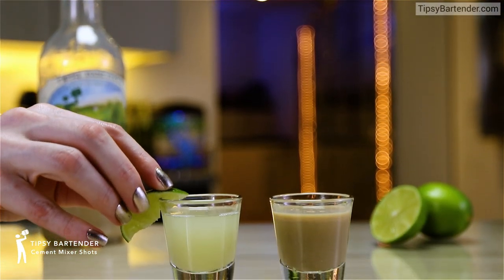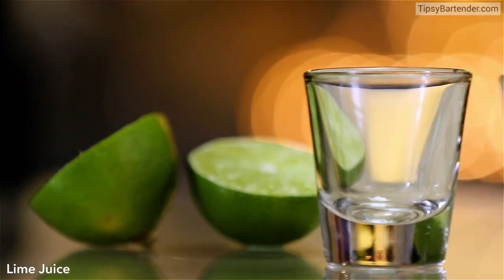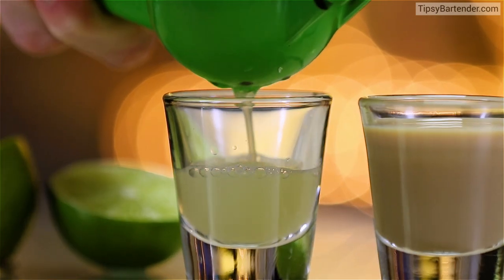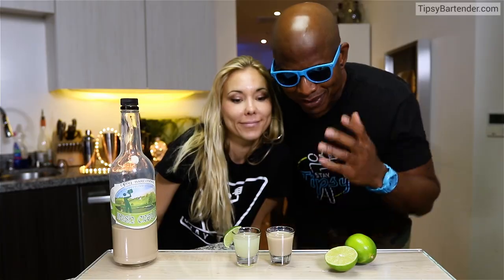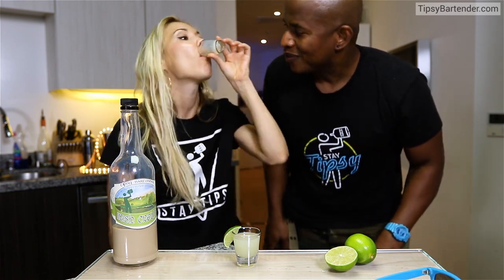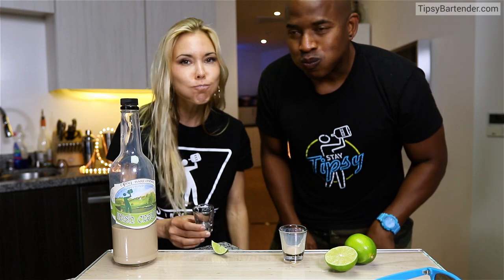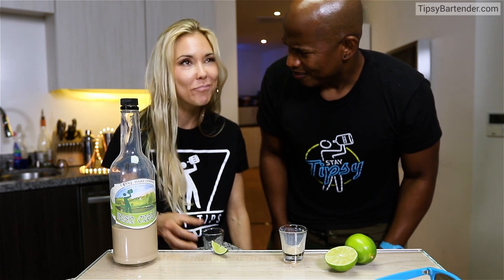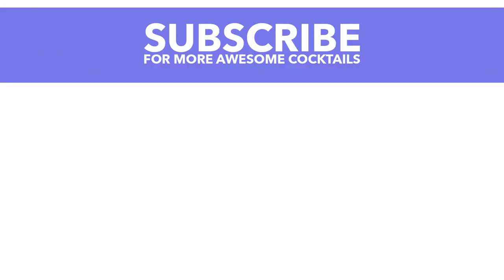Cement Mixer Shots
Here's the recipe:

1 Shot Irish Cream
1 Shot Lime Juice

PREPARATION
1. Pour one shot Irish Cream and one shot Lime Juice.
2. To serve hold the shot of irish cream in your mouth before taking the shot of lime juice also.
3. Mix in the mouth by shaking head vigorously! Enjoy responsibly!

Send us booze:

Tipsy Bartender
3183 Wilshire Blvd